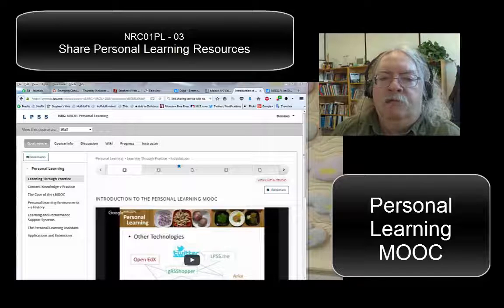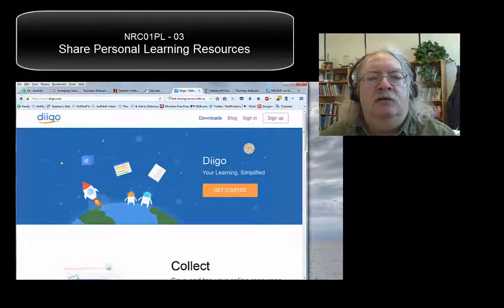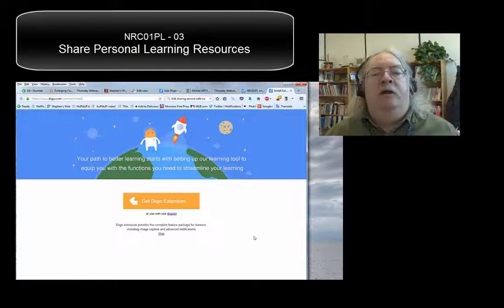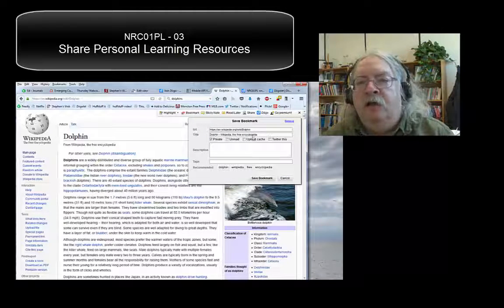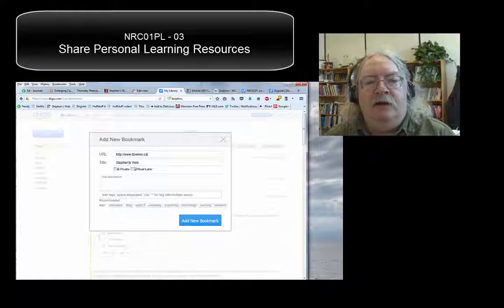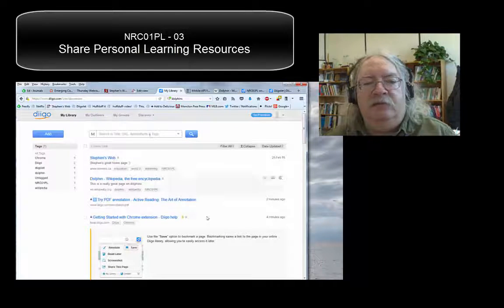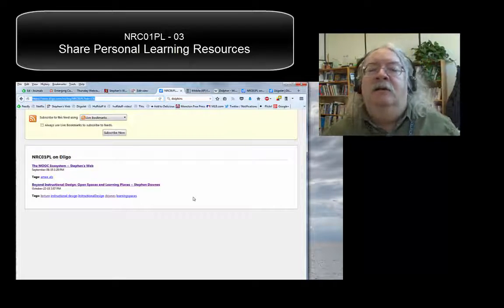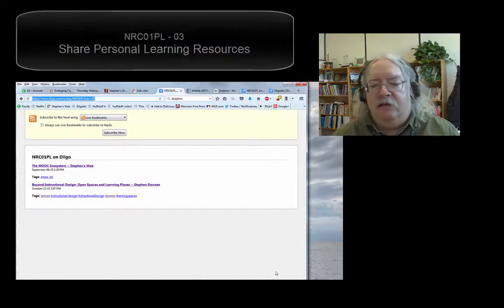NRC01PL 03 - Sharing Resources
In this short video I demonstrate how to use Diigo to share resources in the NRC01PL Personal Learning course. Sharing resources is one of the course assignments.